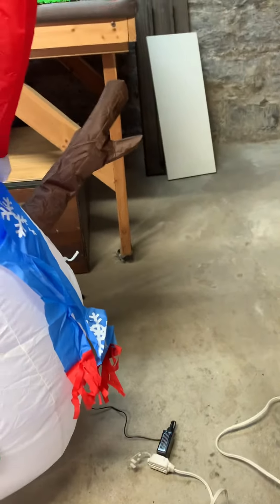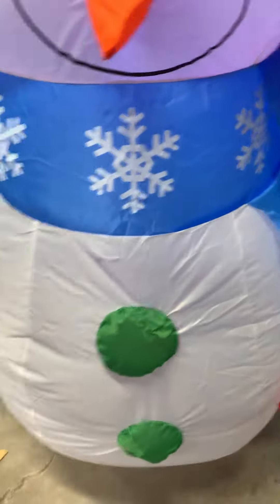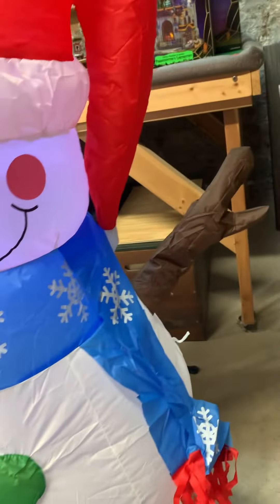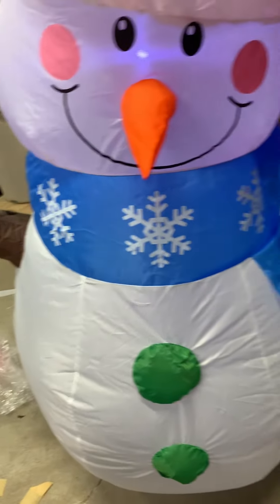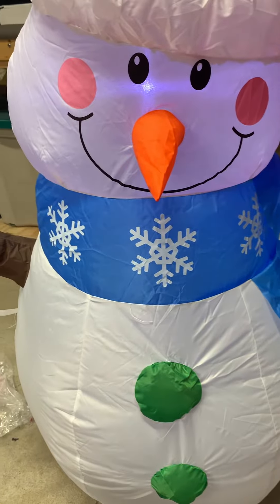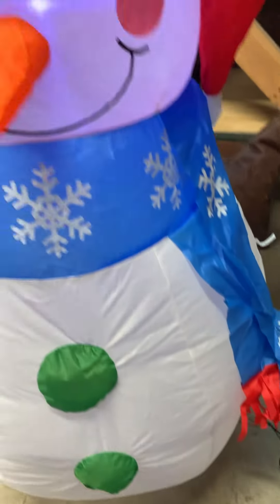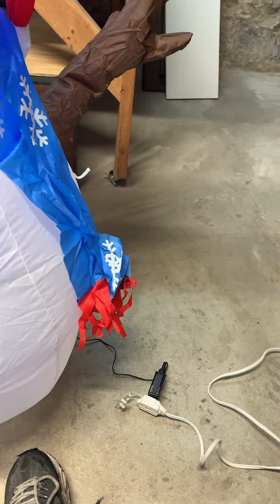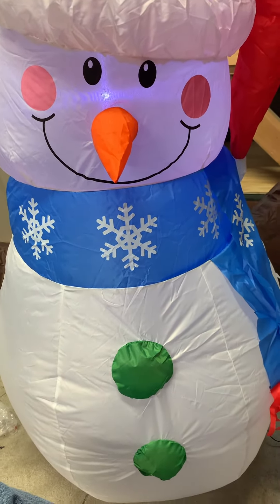Gemmy inflatables snowman review 2022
Me reviewing my 4ft snowman from Lowe’s